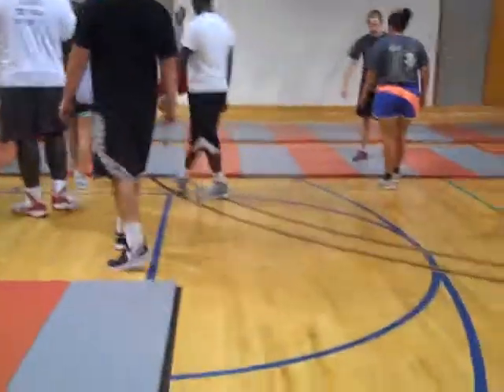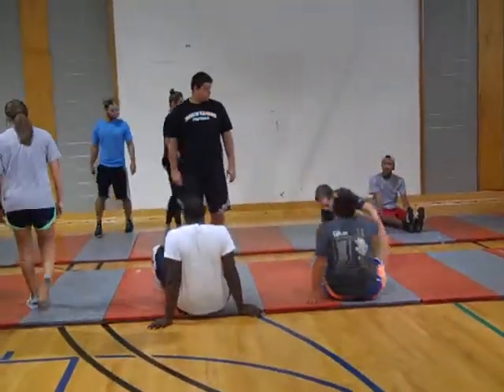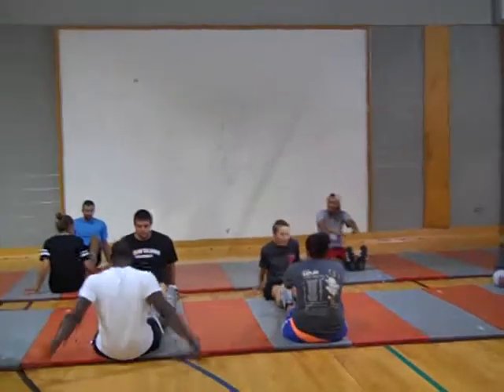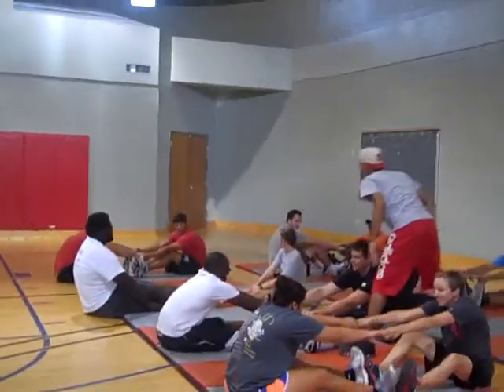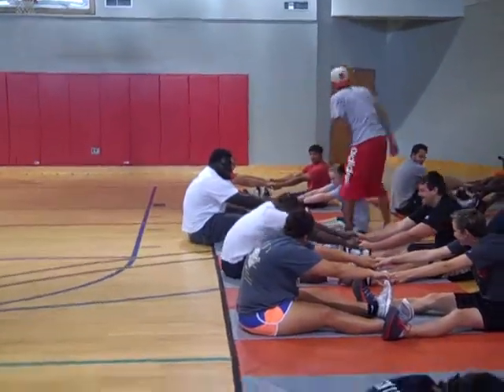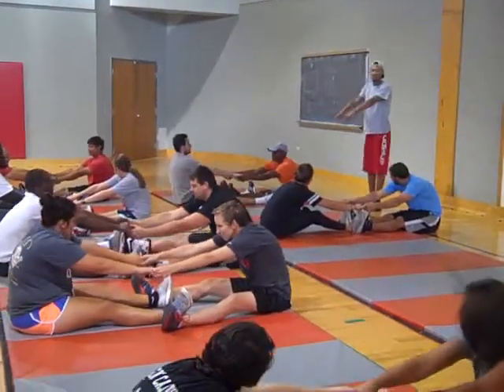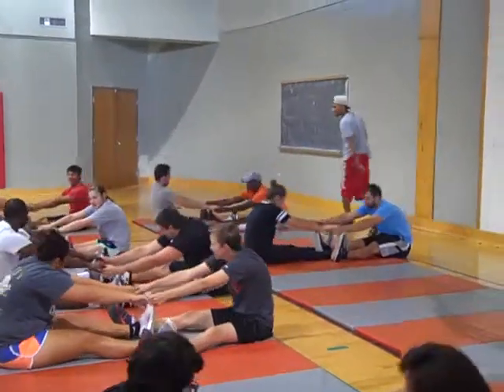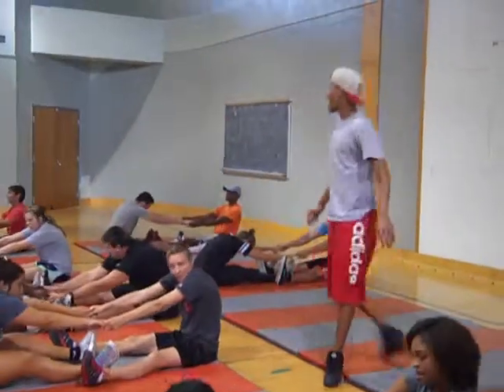Elementary Stunts Camel Lift and Double Wheelbarrow